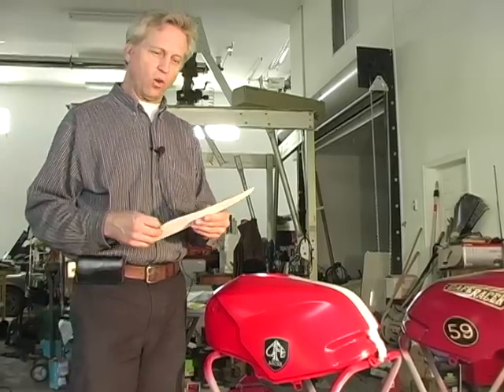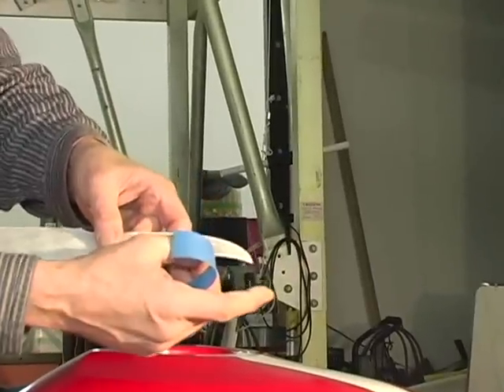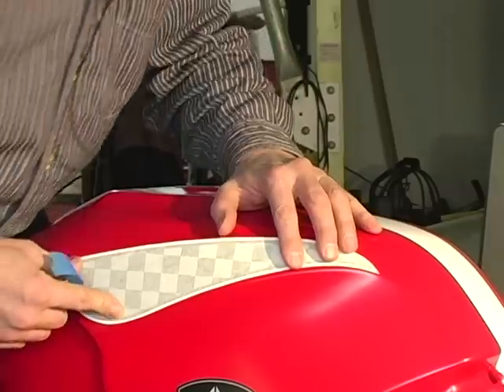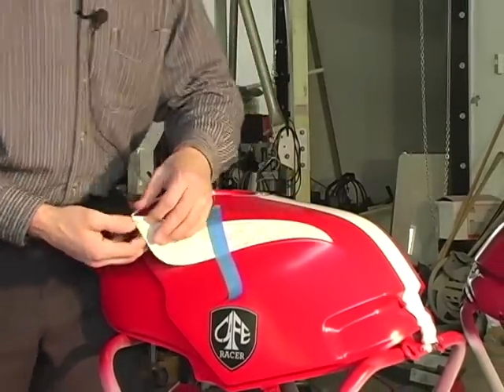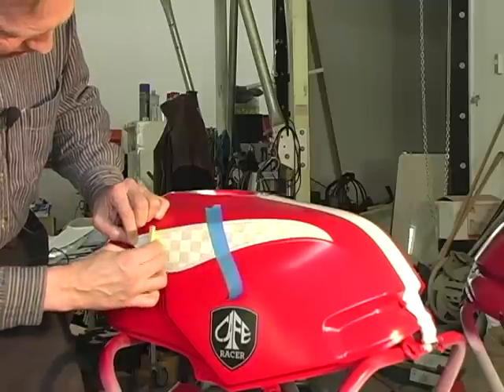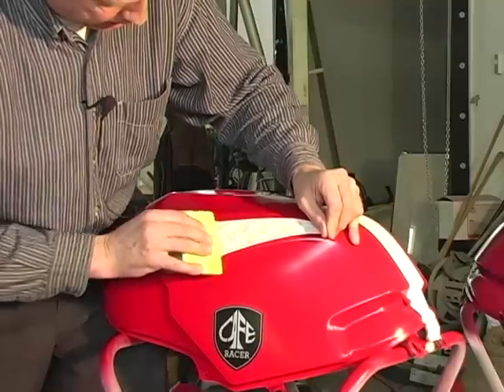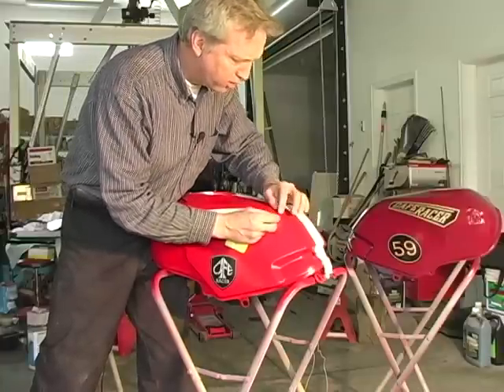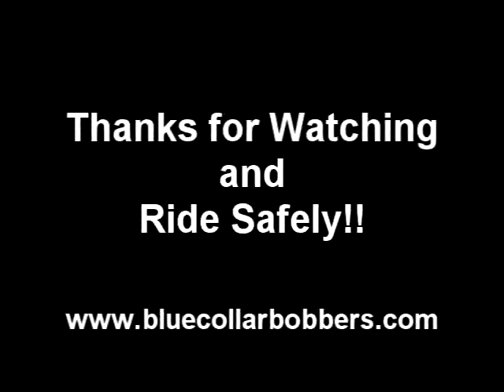Installing Decals Like A Pro!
Hello from Blue Collar Bobbers!

We've got a quick video for you with Geoff Watson from Geoff Watson Corvette describing how to apply decals on your bike like a pro.

The tanks he's working on are from our new Kawasaki Ninja 250 Cafe Racer Kit! We're really excited about this kit and it is now officially for sale on our